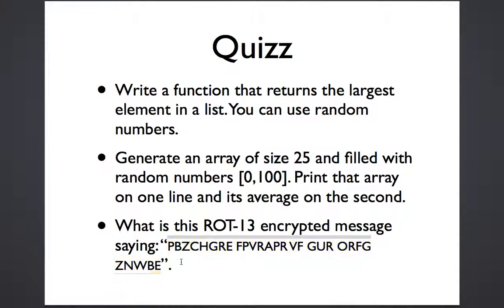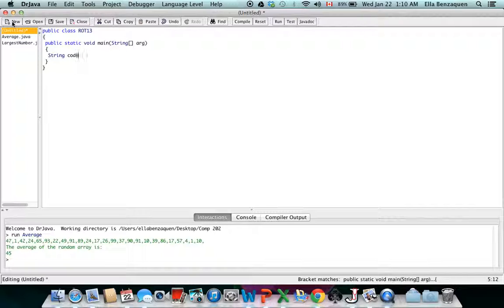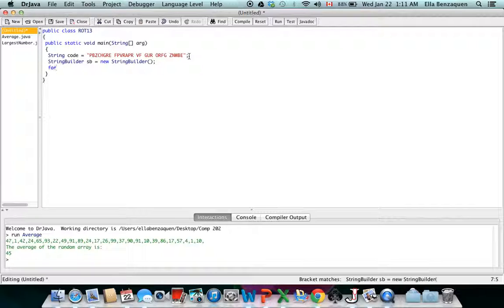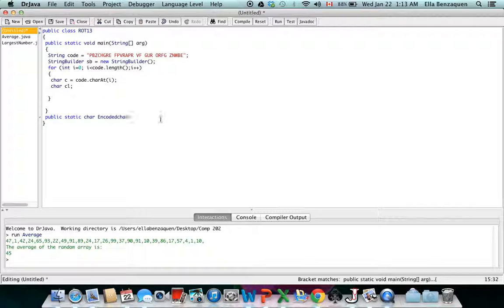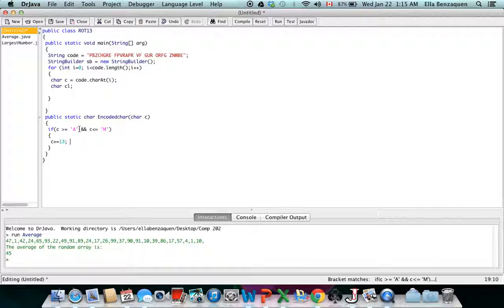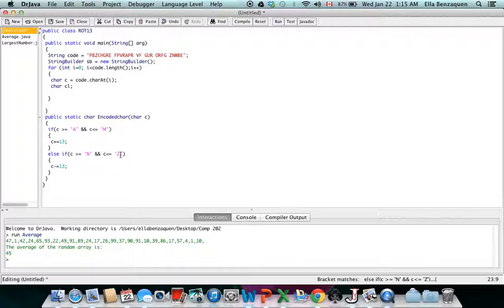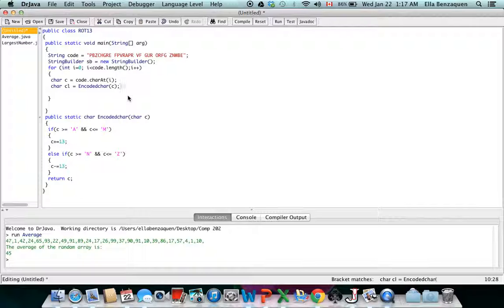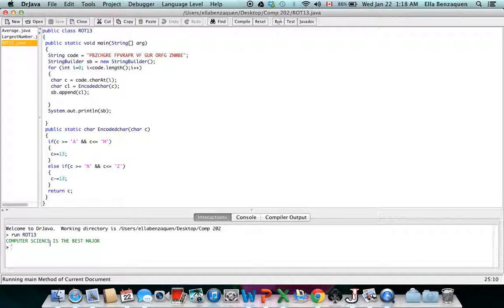Quiz Week3-2 Q3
This is the video for the third question of Tuesday's quiz. Sorry for all the coughing towards the end!!